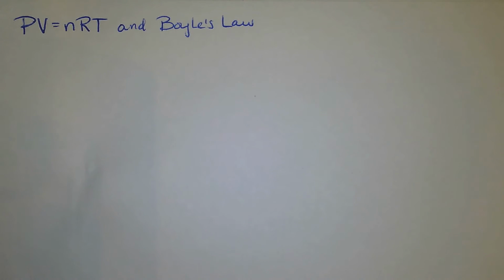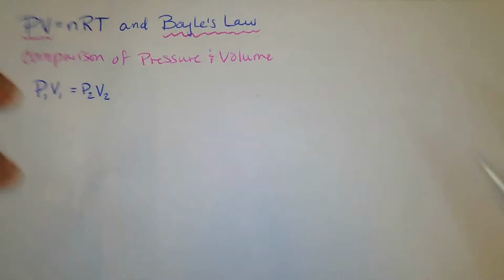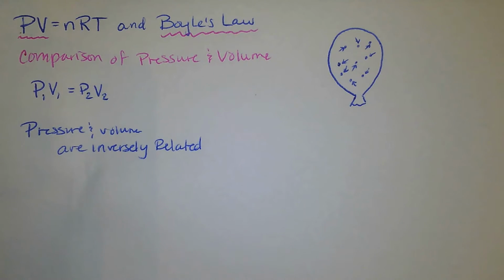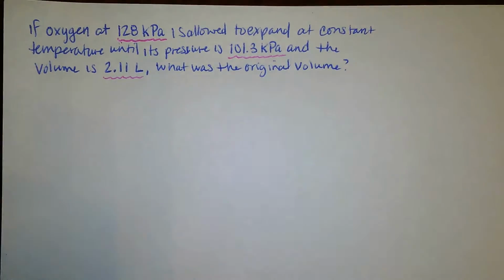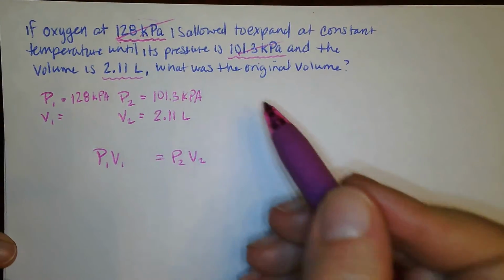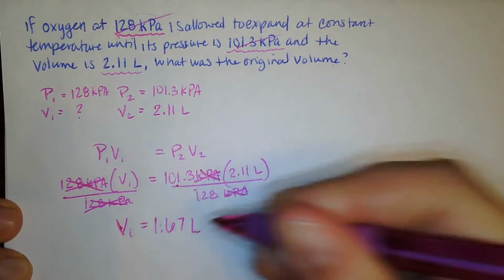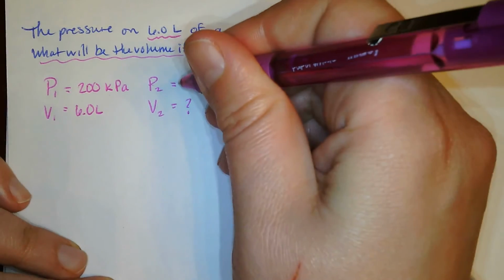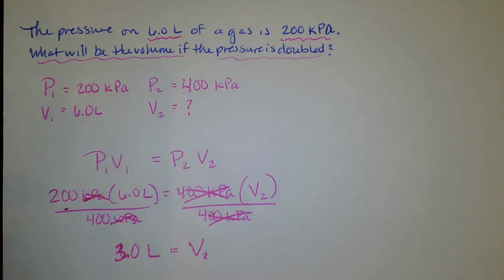Chem 04.13.20 Boyle's Law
Boyle's Law explanation and sample problems